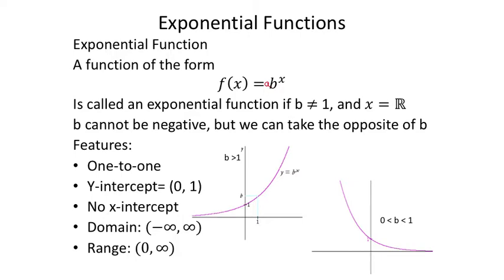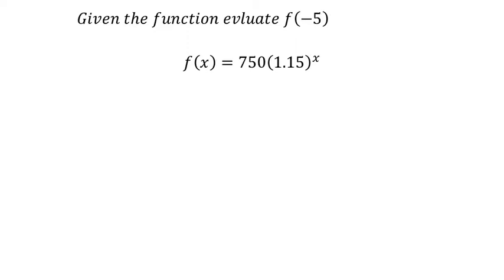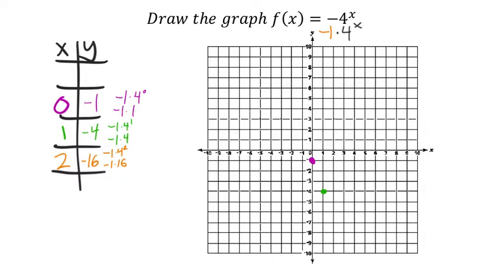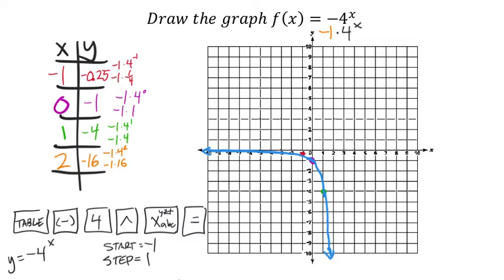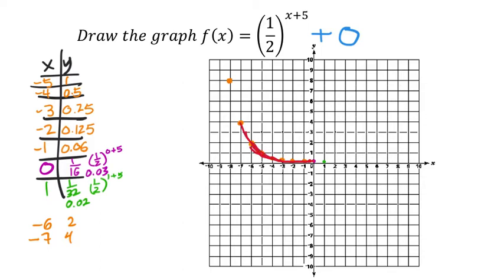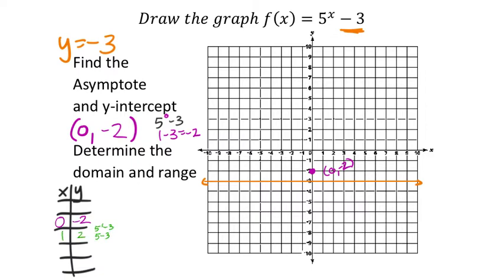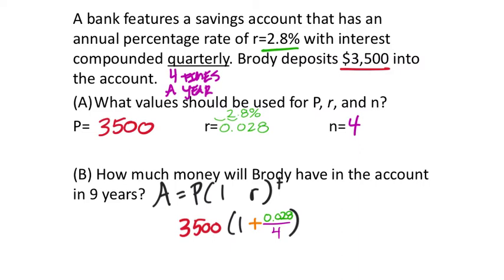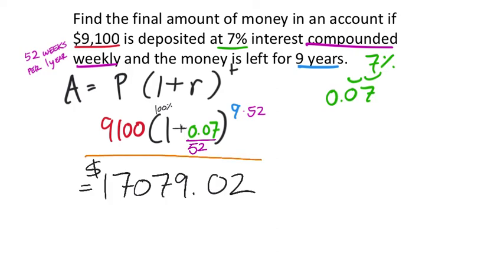Exponential Functions (MATH 1010 Unit 8 Lesson 2)